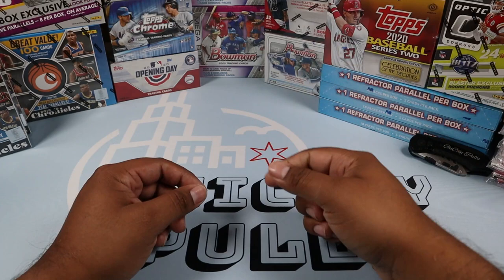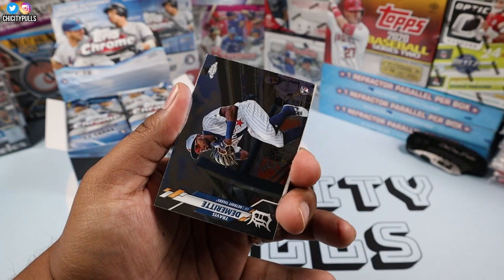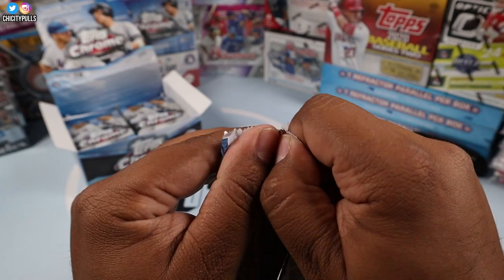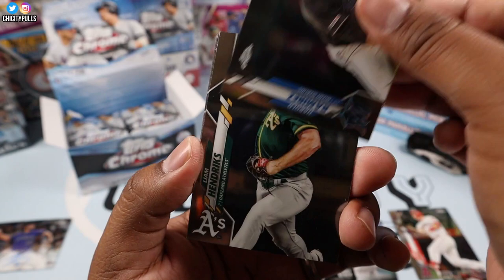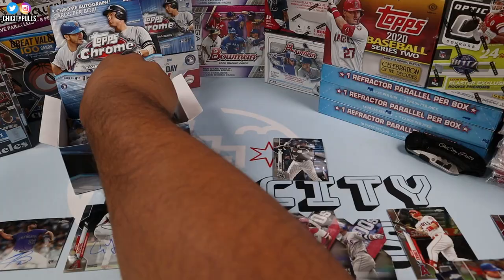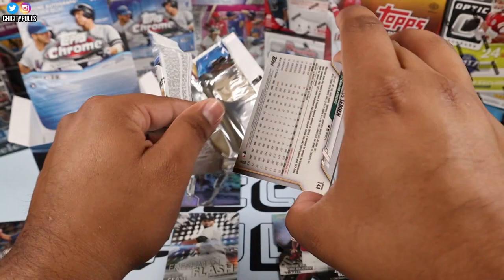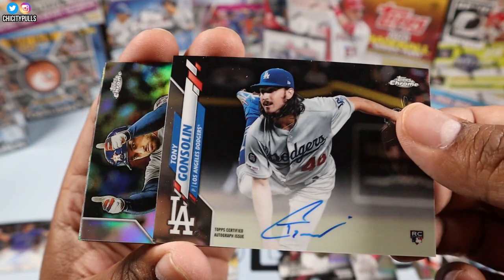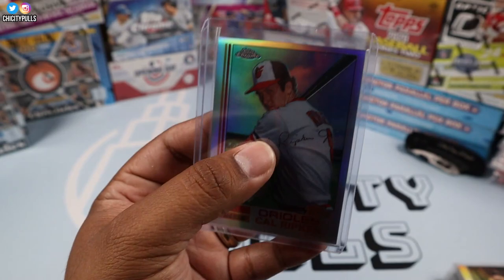Opening Up Another 2020 Topps Chrome Jumbo Box! *CASE HIT!!!* Another Luis Robert!? Great Product!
Hello Everyone!! Today I am opening up another 2020 Topps Chrome Jumbo Box because we hit out goal! Hopefully we can get some good hits out of it!! Thank you all for the support!!

Fan Mail?